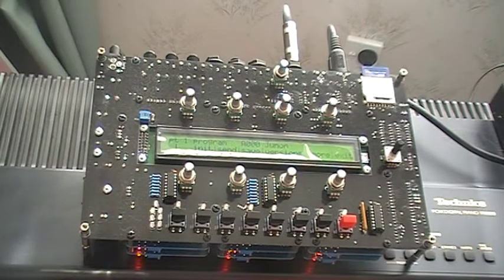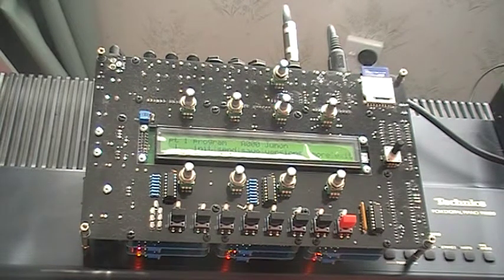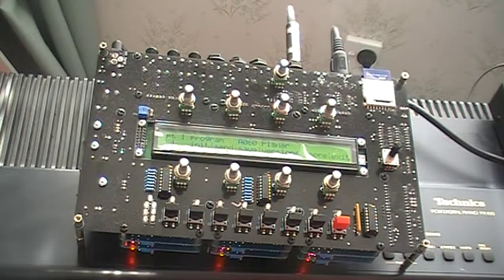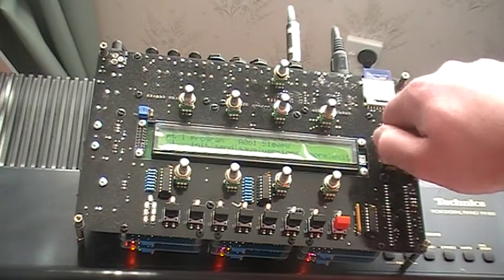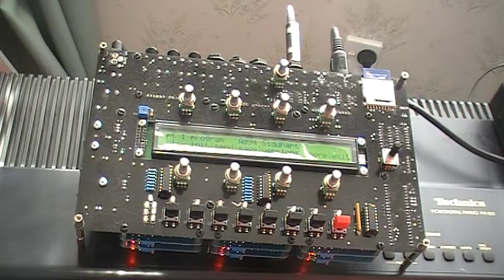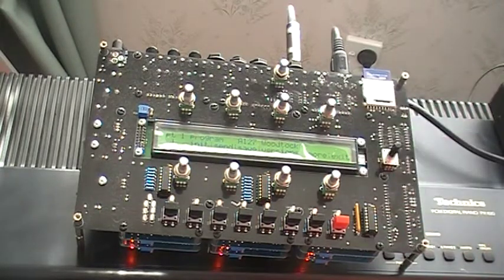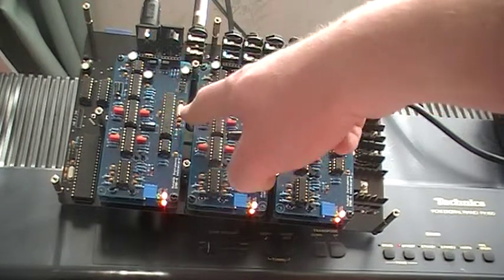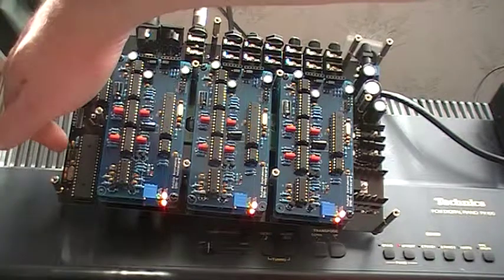ambika demo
Brief test of the Mutable Instruments Ambika polysynth I recently finished. Only testing out the pre-sets in this.

I'm not a particularly amazing player, sorry.